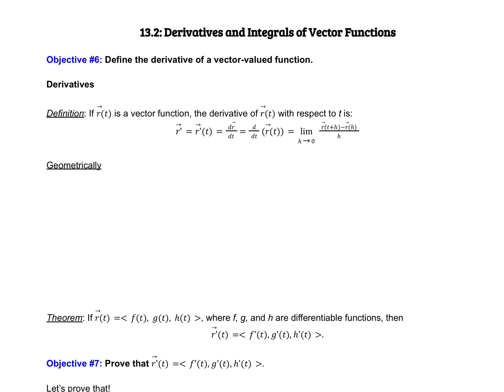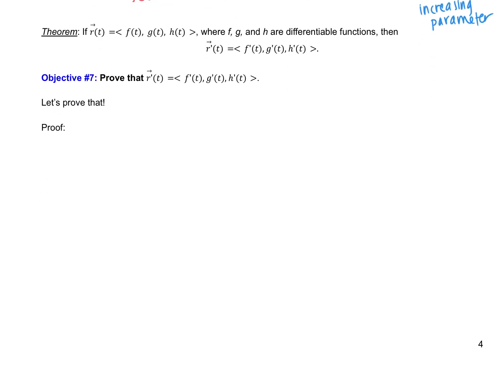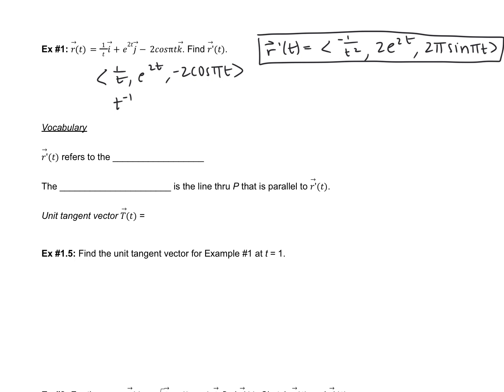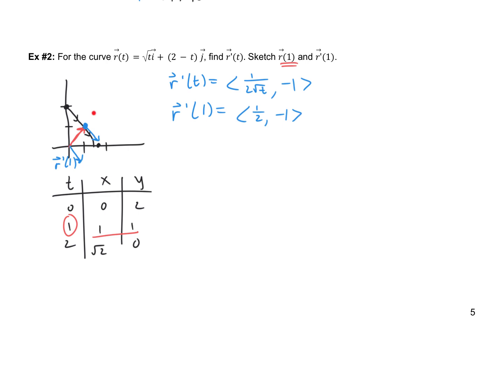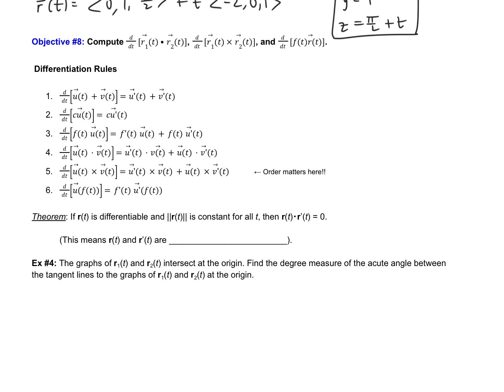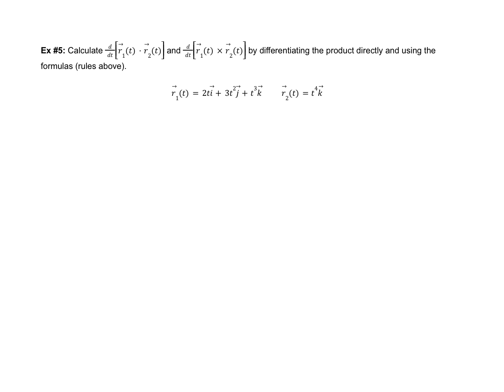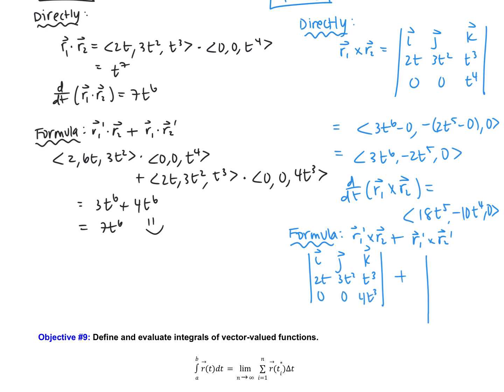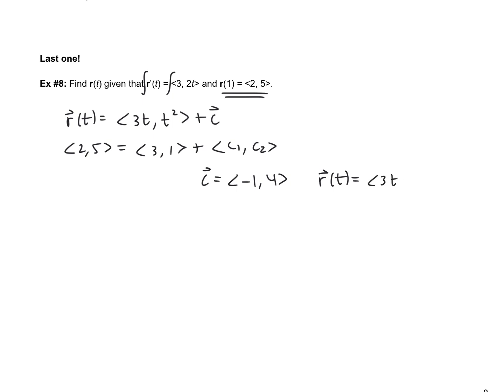Calc 3 13.2: Derivatives and Integrals of Vector Functions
Objectives:
6. Define the derivative of a vector-valued function.
7. Prove that r't=f'ti+g'tj+h'(t)k.
8. Compute derivatives of dot and cross products.
9. Define and evaluate integrals of vector-valued functions.